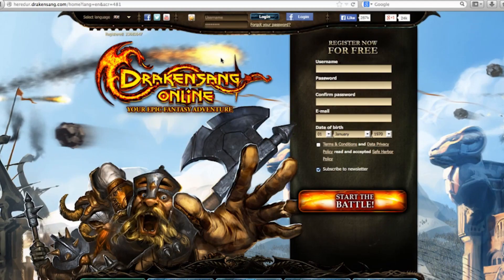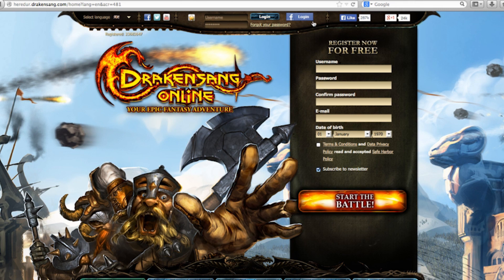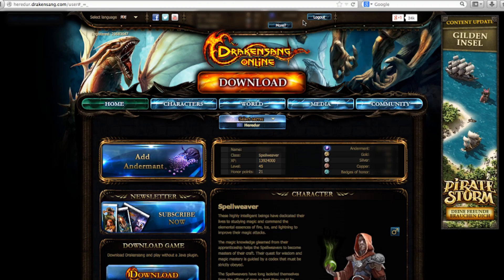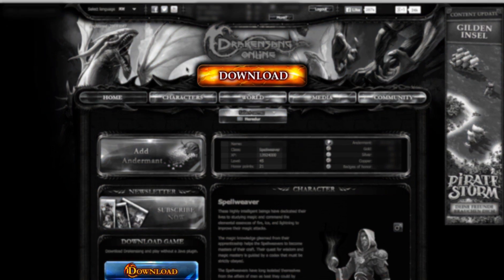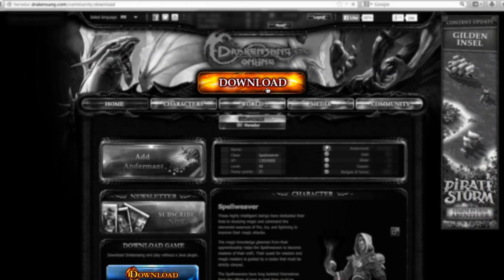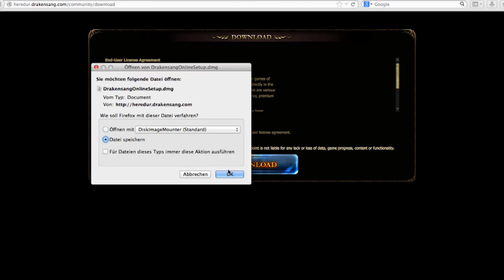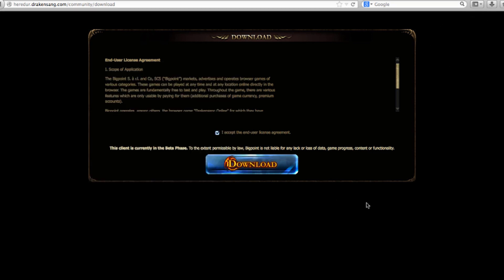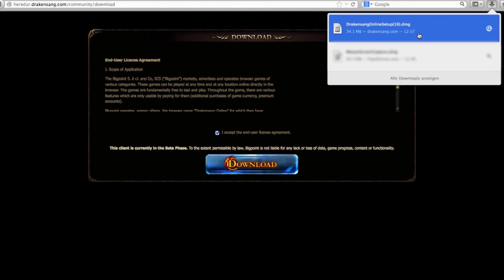Drakensang Online for the Mac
Drakensang Online is now available for Apple users.
If you have a Macbook or and an iMac you can download the client under the following

System requirements:
OS X v10.7 (Lion) or later
2GB of memory